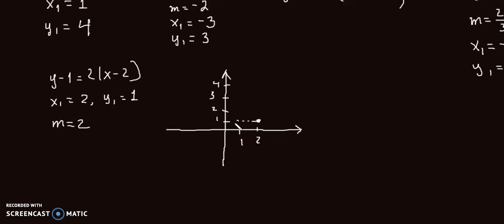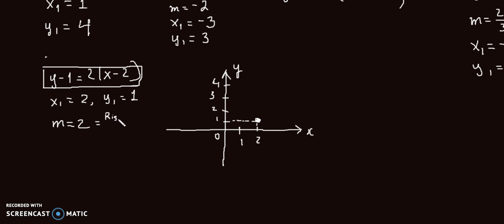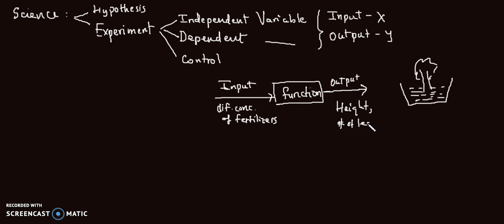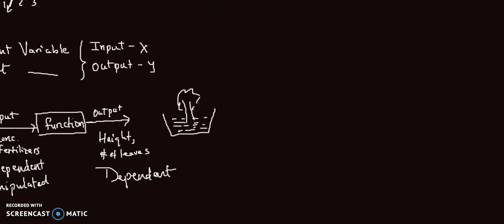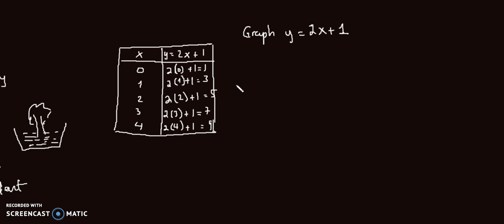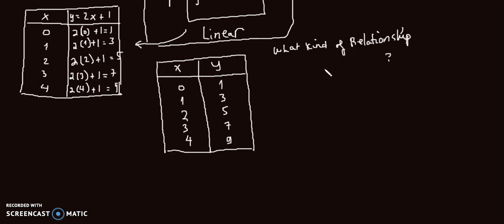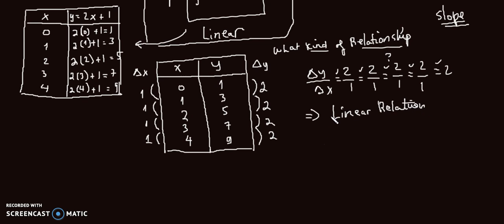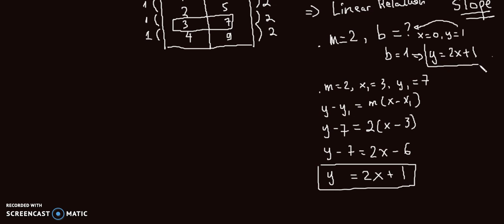Linear function review 2